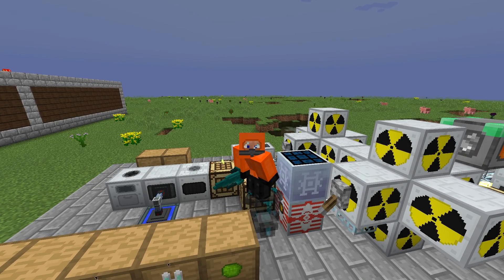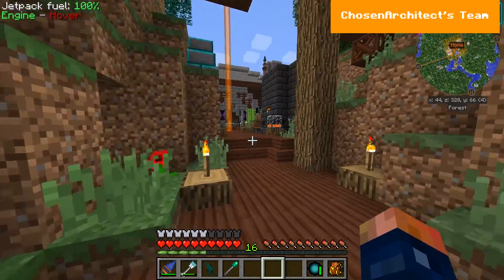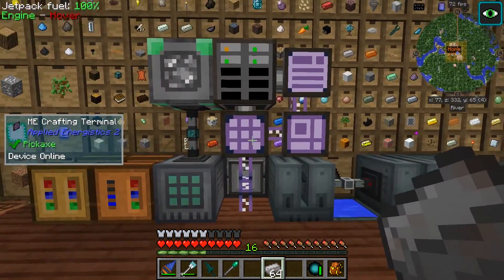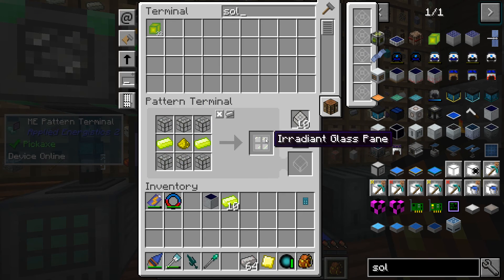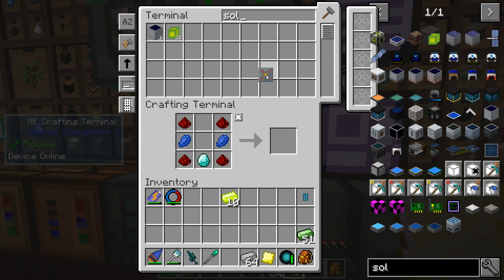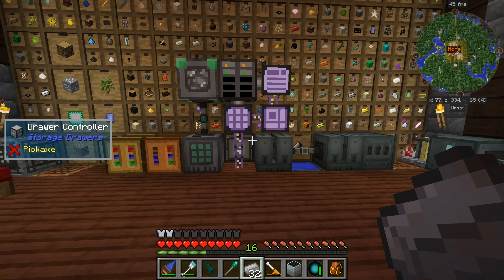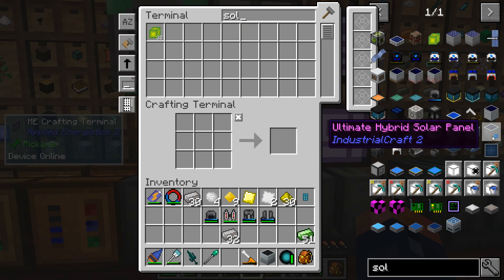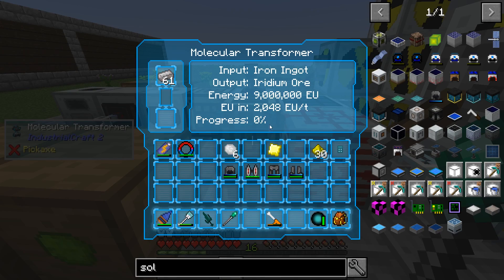Solar EU | Age of Engineering | Episode 46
Today I start working on the solar panels to produce free EU power required for the next age!

Keep Up To Date!